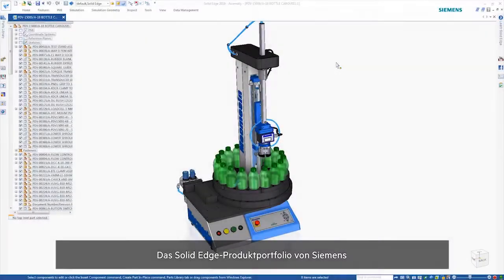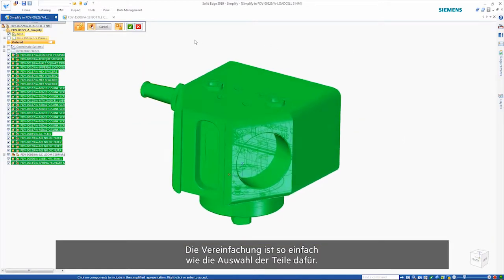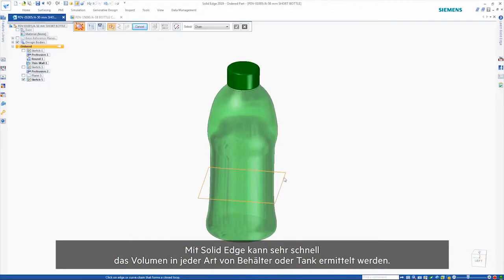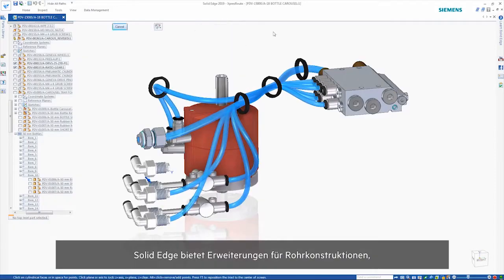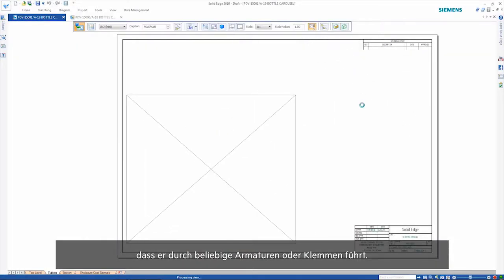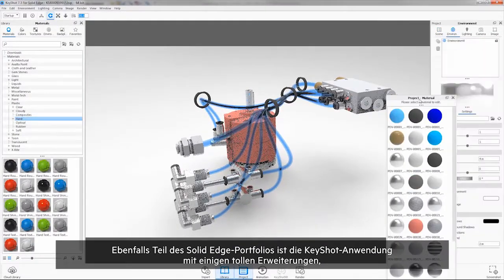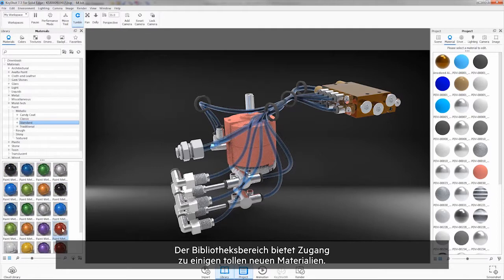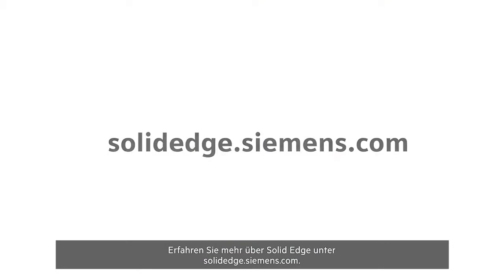Solid Edge 2019: Mechanische Konstruktion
Solid Edge 2019 bietet einige erweiterte Features für die mechanische Konstruktion. So könnnen Sie z. B. Baugruppen automatisch vereinfachen (z. B. für die Weitergabe Ihrer Daten an Kunden oder Lieferanten), Rohrpfade flexibler und schneller festlegen und Zeichnungsansichten in bliebigen Winkeln brechen.

Das Rendering-Tool KeyShot bietet ebenfalls einige Erweiterungen insbesondere in der Usability sowie dem Bibliotheksbereich, der um weitere Materialien erweitert wurde.

Testen Sie Solid Edge 2019 einfach 45 Tage lang unverbindlich und kostenlos